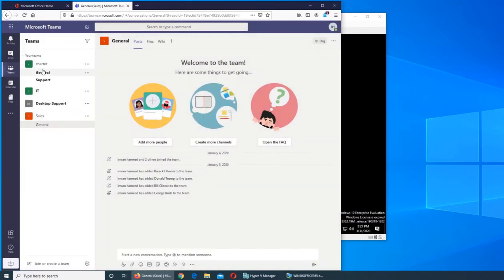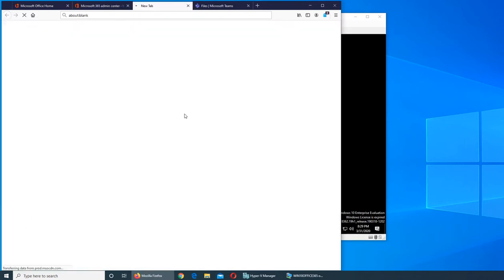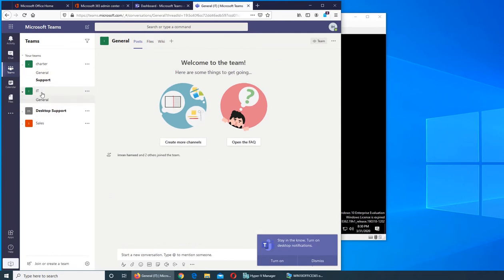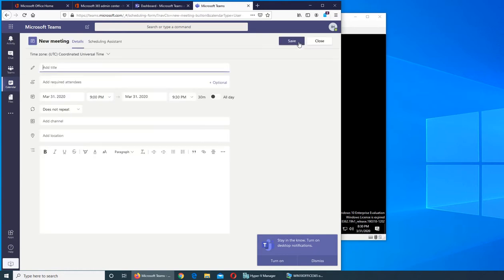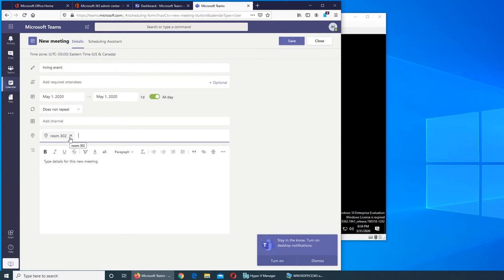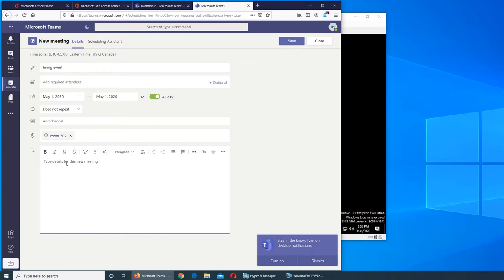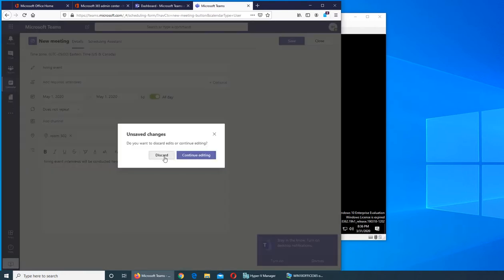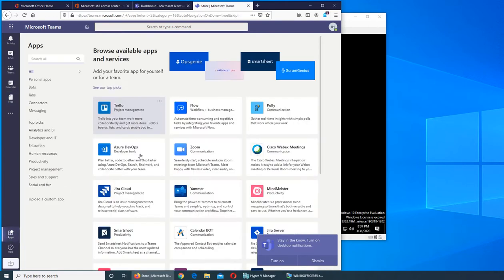Microsoft Teams User Interface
a user interface for using teams